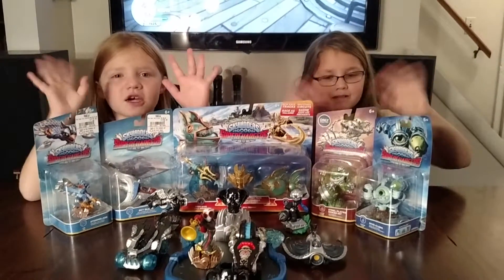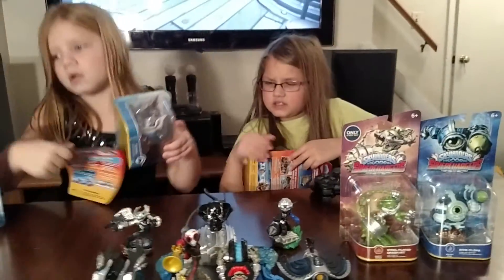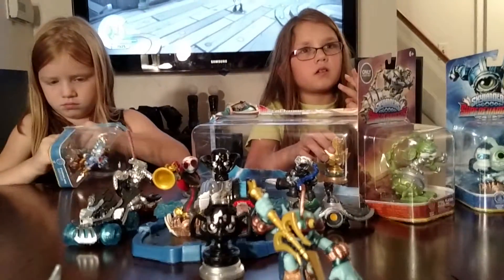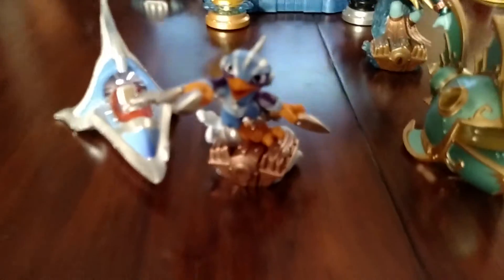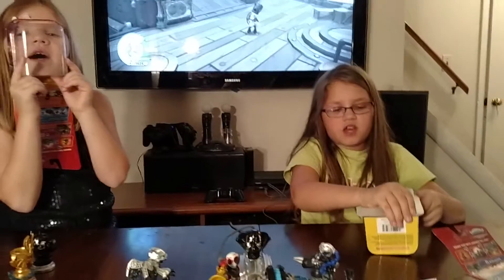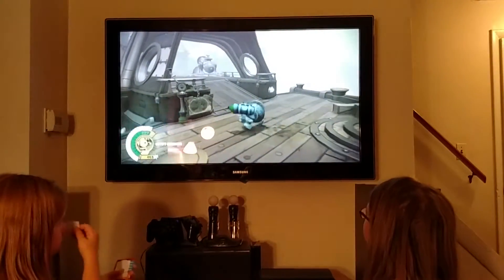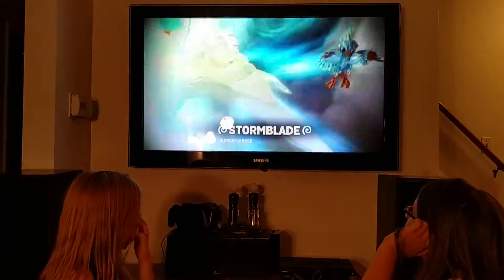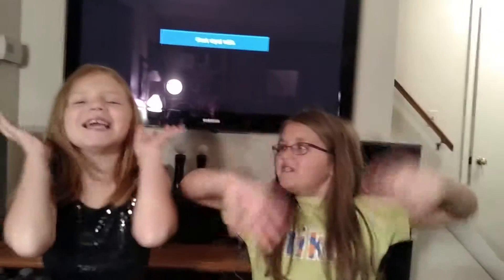Nora and Elise unbox new Skylanders Superchargers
Nora and Elise unbox some more Skylander Superchargers! Elise is so silly!